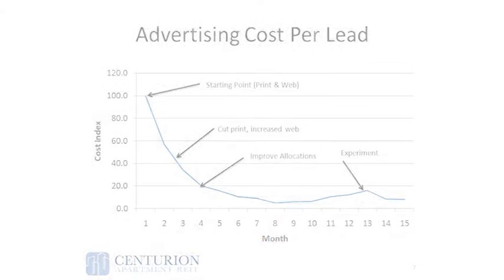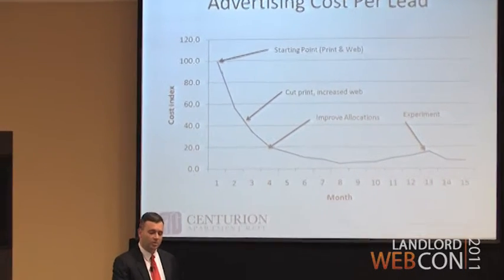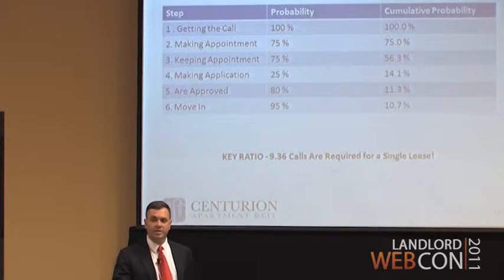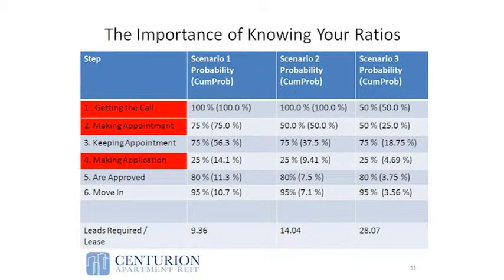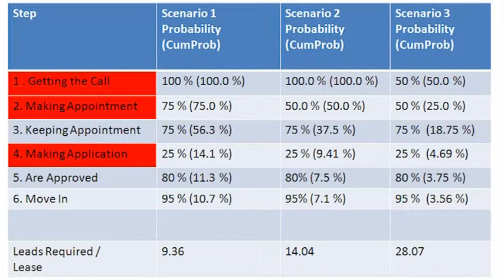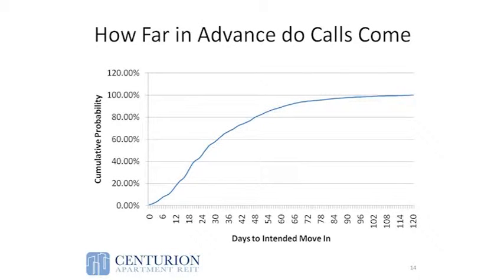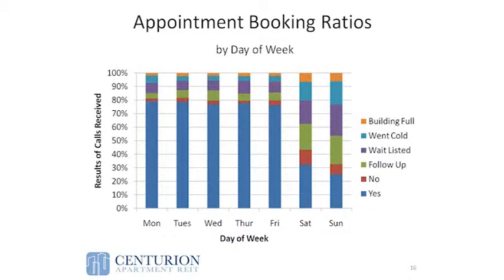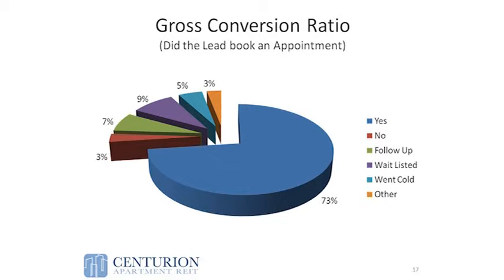Web Con 2011 - Lead Tracking and Conversion - Part 1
Presenter: Greg Romundt
Sure you're generating emails and phone calls but do you know where they are coming from? Better yet, do you know if they are converting into leases? Knowing what works and what doesn't is the single easiest way to reduce marketing costs. This presentation will explain how to track leads, better understand conversion and determine where your money is best spent.